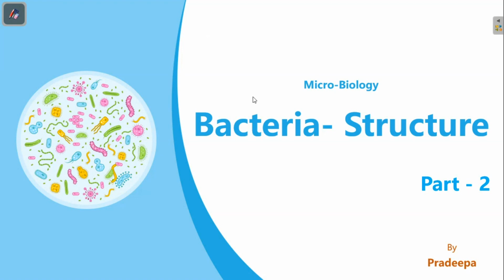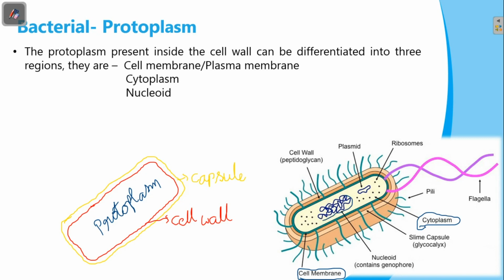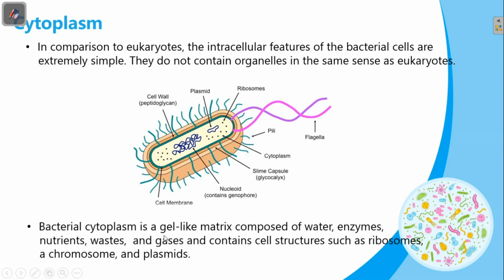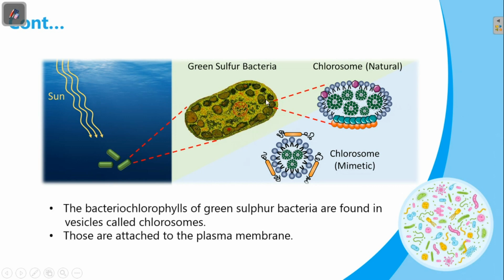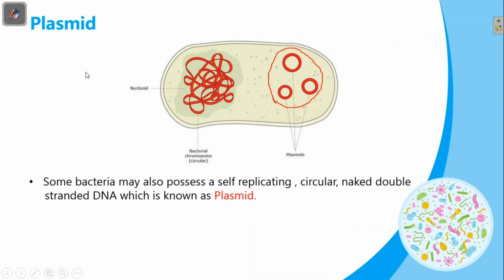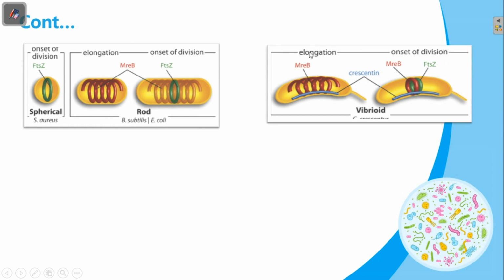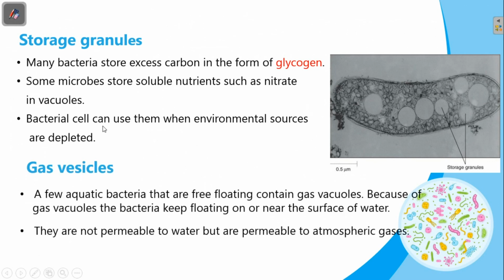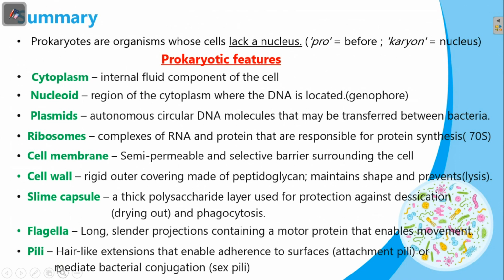Bacteria Structure (PART II) || Micro Biology || Botany || Intermediate 2nd Year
This video contains detailed explanation of the structure of Bacteria especially internal organs of the bacteria.

This video is the continuation of our earlier video which explains the external structures of bacteria and in this video you are going to learn about the internal structures.

Link to our earlier video is mentioned below and we recommend you to watch it first for the better understanding.